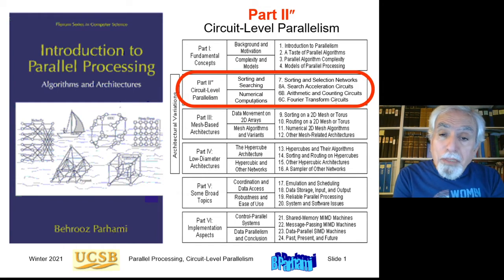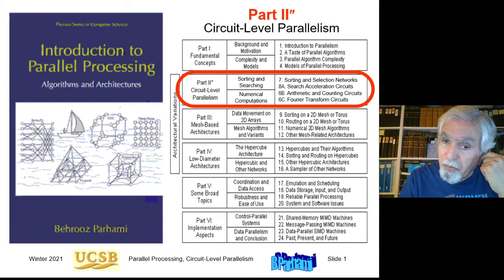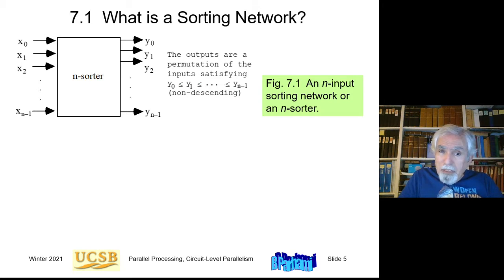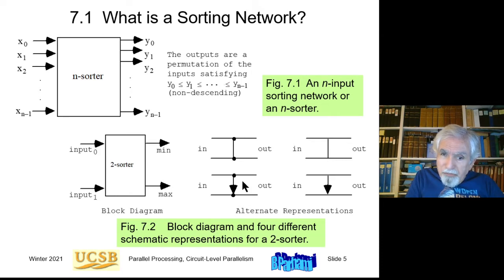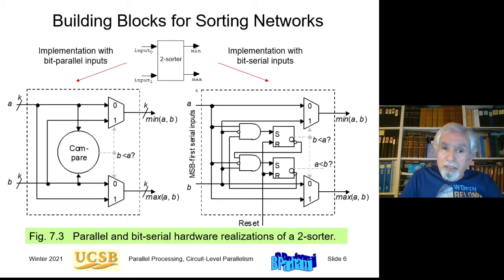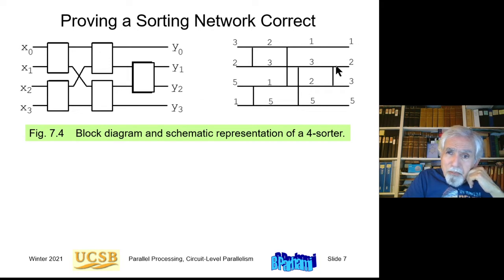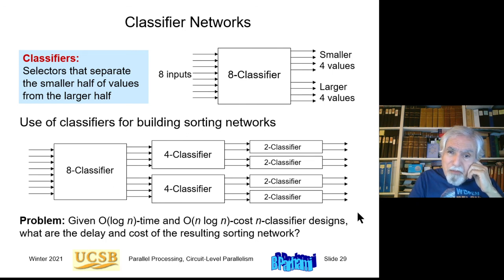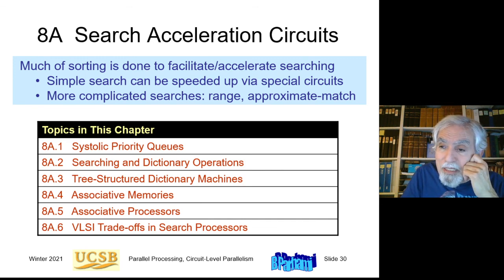UCSB ECE 254B, Lecture 07: Sorting and Selection Networks